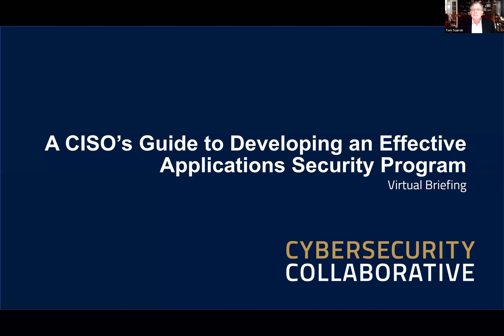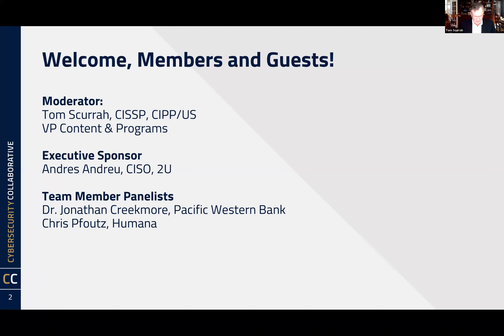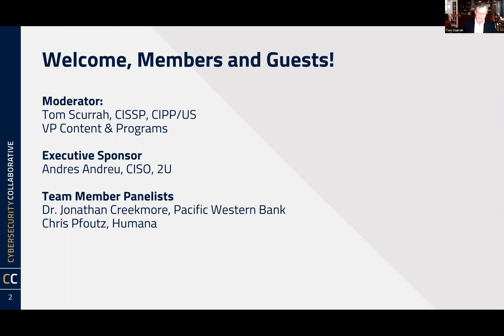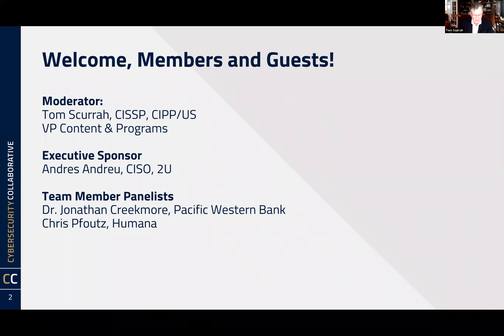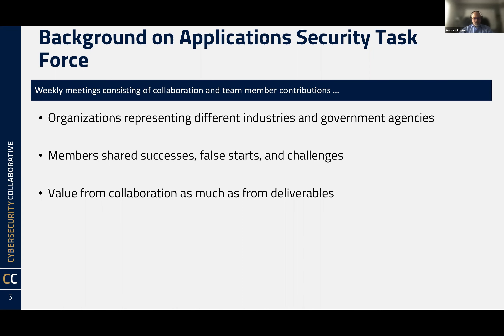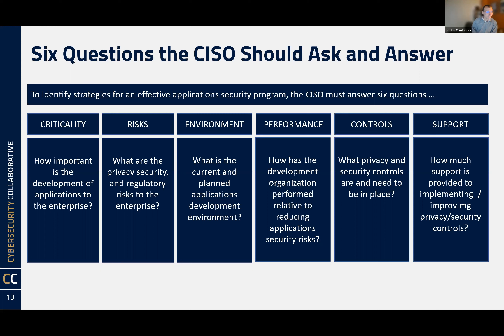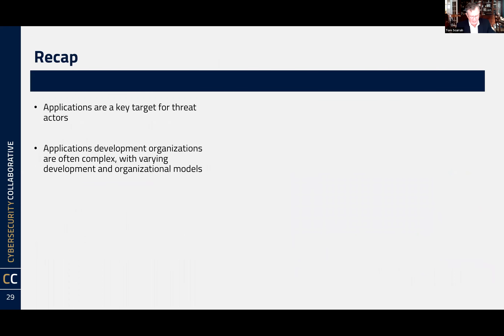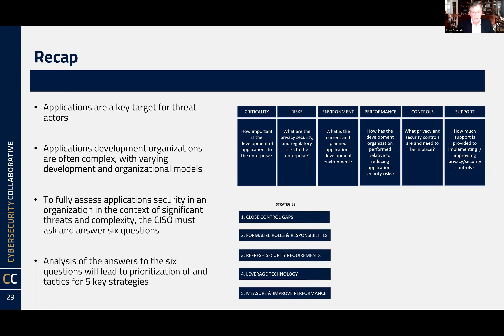A CISO’s Guide to Developing an Effective Application Security Program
This briefing is based on the findings of a cross-sector task force of CISOs and staff who shared their challenges and best practices for addressing security within their applications development organizations. While NIST, OWASP, PCI-DSS, and other industry standards provide great guidance for security within the SDLC, newly evolving development platforms and methodologies and delivery pressures often push security requirements aside. The CISO’s challenge is to overcome the perception of security as a “roadblock” while ensuring that applications are not released with exploitable vulnerabilities. The CISO’s Guide offers strategies to help the CISO develop and improve the applications security program and overcome negative views of security as a development encumbrance.
Supporting tools that will be shown during the briefing include an Applications Security Self-Assessment that will help the CISO formulate program development and improvement strategies.

Please join members of the Task Force as they share visuals and key insights to help you improve the effectiveness of your applications security program.

Speakers:

Andres Andreu, Senior Vice President, Cybersecurity, 2U
Dr. Jonathan Creekmore, Vice President, Pacific Western Bank
Chris Pfoutz. Director of Product Security, Humana
Tom Scurrah, V.P. Cybersecurity Programs and Content, Cybersecurity Collaborative